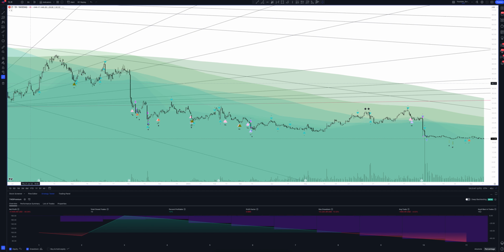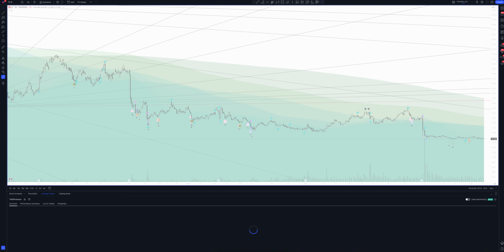ZoomInfo Technologies Inc forecast, (ZOOMINFO TECHNOLOGIES INC) analysis today and 2024. ZoomInfo Te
In this video you will see a complete overview and professional analytics of ZoomInfo Technologies Inc on all time intervals, and also learn how to buy or sell ZOOMINFO TECHNOLOGIES INC today and next week. Considering that we are analyzing monthly timeframes for ZI, this will help you make forecasts for any time interval. Whether you are a trader starting from scratch or an investment enthusiast, this video will definitely give you a complete understanding of the market situation.

If you are interested in the ZoomInfo Technologies Inc price forecast for today and tomorrow, see the ZOOMINFO TECHNOLOGIES INC analytics on the hourly interval.
If you are a trader and you are interested in the price forecast ZoomInfo Technologies Inc for the day, look at the analytics ZOOMINFO TECHNOLOGIES INC on the daily timeframe.
If you are an investor and you need a price forecast ZoomInfo Technologies Inc for a week, look at the analytics ZOOMINFO TECHNOLOGIES INC on a weekly interval.
If you are a professional investor and you are interested in the ZoomInfo Technologies Inc price forecast for 2023, see the ZI analysis on a monthly interval.

All analytics are done using the professional trading indicator The Waved™ Premium. In it you will find trading signals for ZOOMINFO TECHNOLOGIES INC, VSA analysis ZoomInfo Technologies Inc, technical analysis ZI, divergence signals for ZI, review of trading patterns. And you will find out whether the price will goes up or down in the near future. ZoomInfo Technologies, Inc. is a holding company, which engages in the provision of a cloud-based platform that offers information on organizations and professionals for sales and marketing teams. It offers sales leadership, sales development, marketing, and demand generation, sales and marketing operations, and recruiting. The company was founded by Henry L. Schuck and Kirk N. Brown in 2007 and is headquartered in Vancouver, WA.